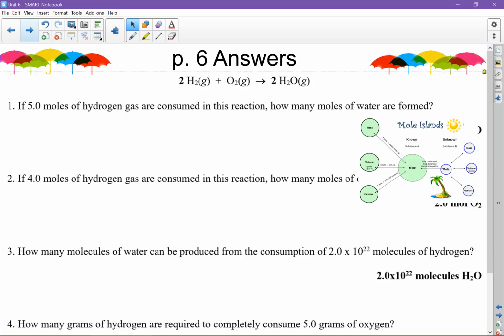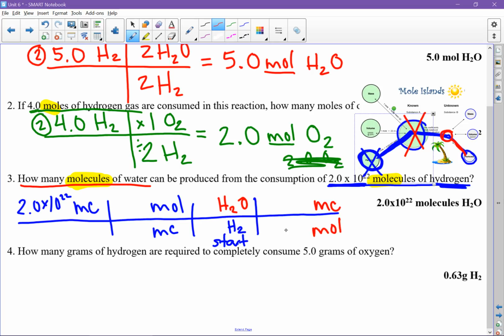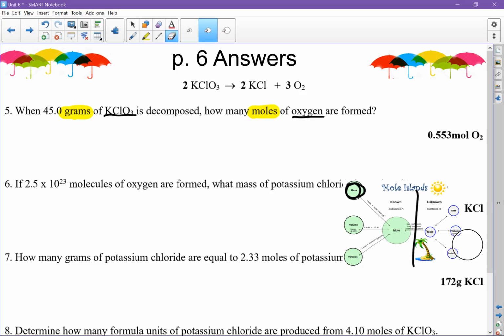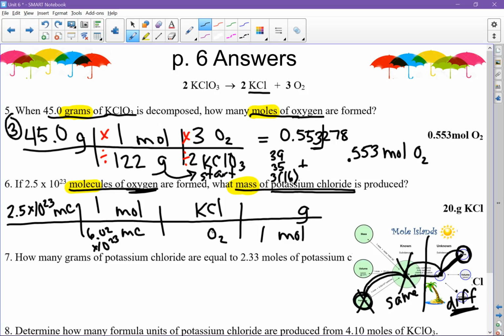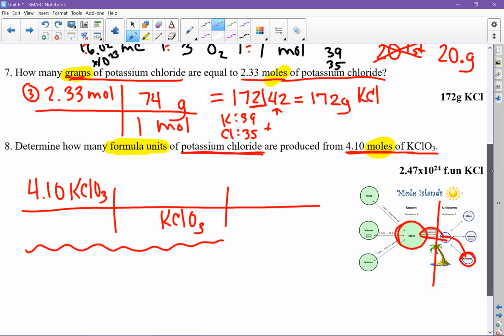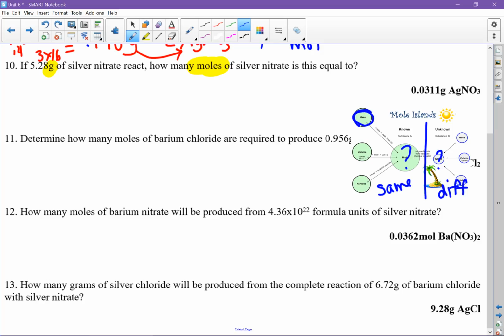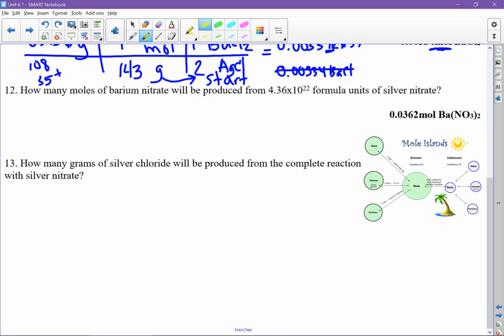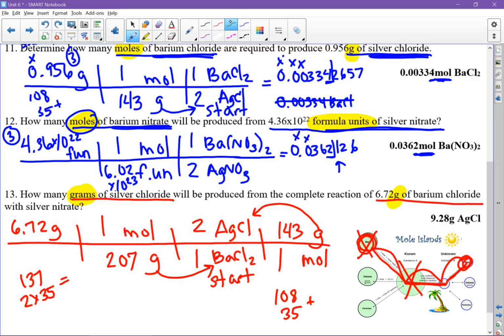Unit 6 p. 12- Stoichiometry Problem Set #2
Watch to check your answers and go over any questions you got wrong or need help with.